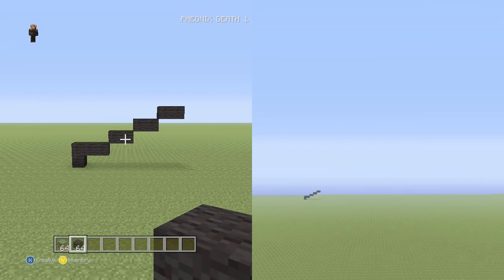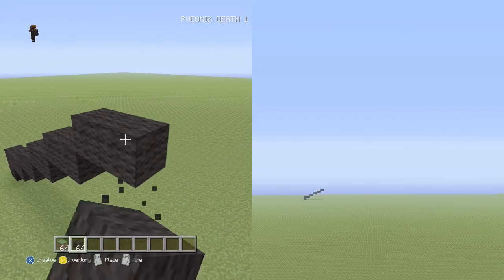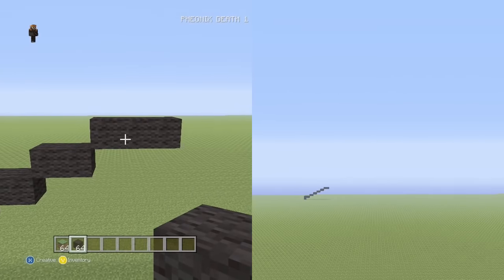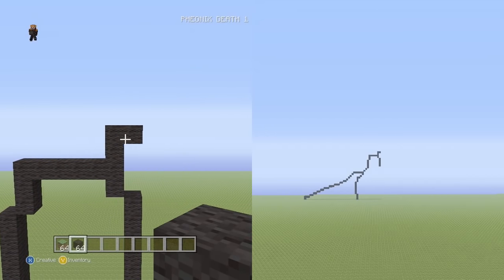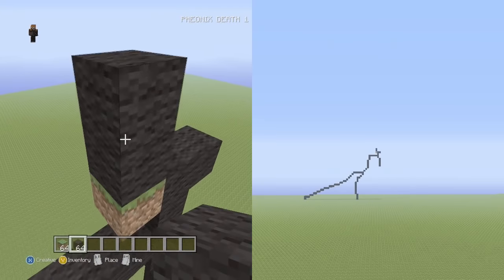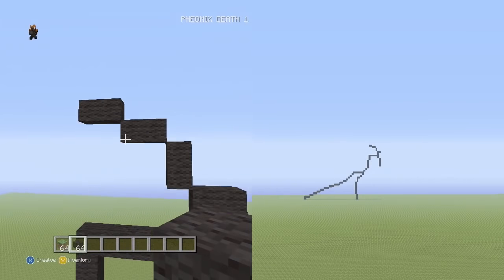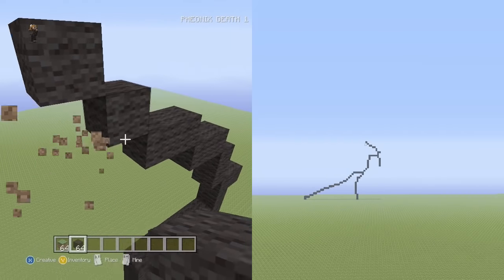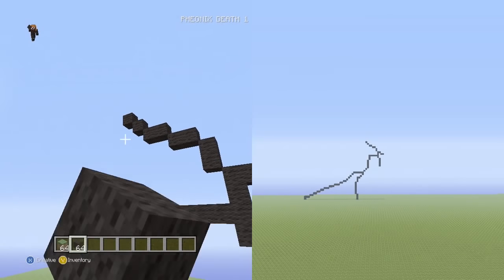Minecraft Pixel Art Tutorial : How to make Death the Kid Part 1 (Soul Eater)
Hopefully you guys like the first part of this tutorial of death the kid from the amazing anime soul eater.

Intro Music
Elliot Berger Hold On

Phoebe Ryan - Mine (Illenium Remix)